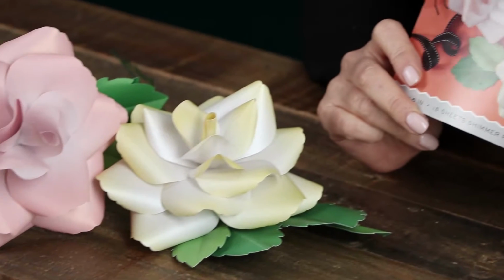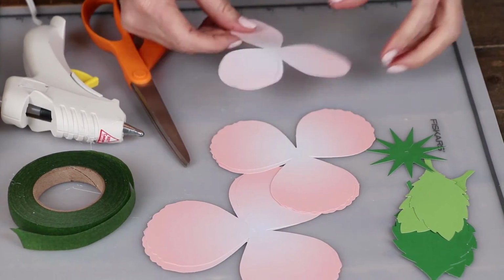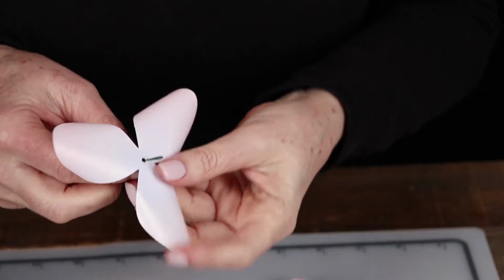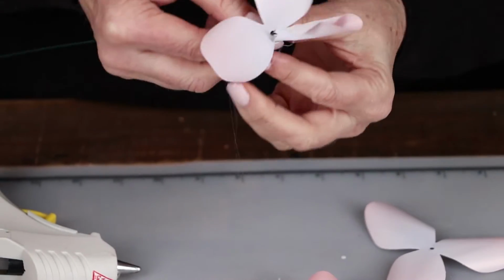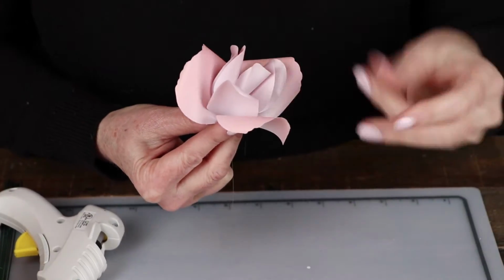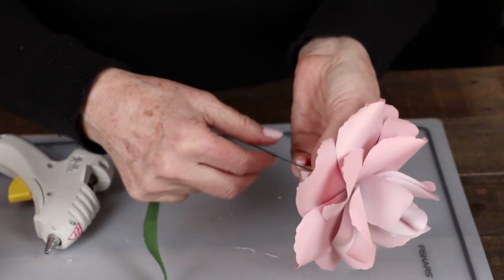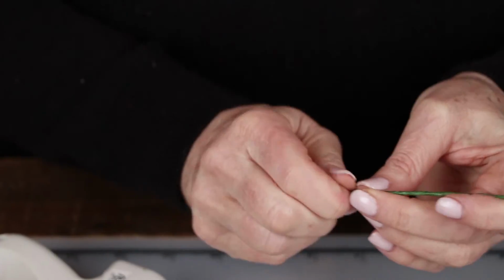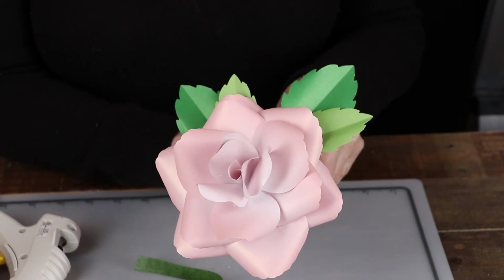How to Make Paper Flower Roses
Learn how to make paper flowers! Make these gorgeous paper roses flowers with a simple paper flower kit available

Lia Griffith is a designer, maker and handcrafted lifestyle expert who began blogging to share her unique paper flower designs. Now, along with her team, Lia inspires millions worldwide to reconnect with their creativity through daily DIY projects, tutorials and videos